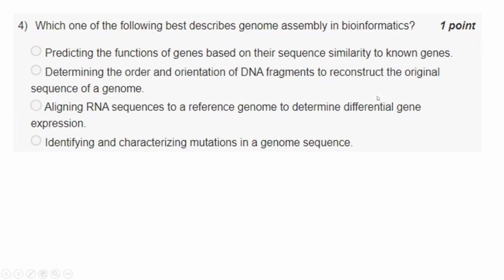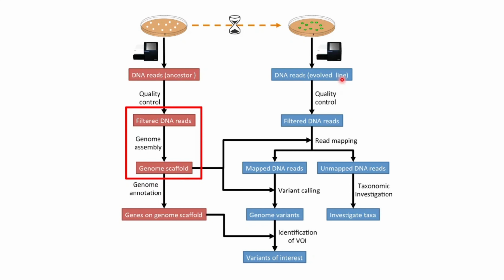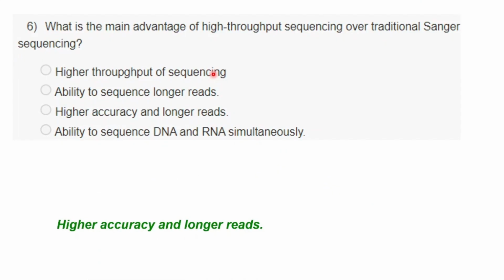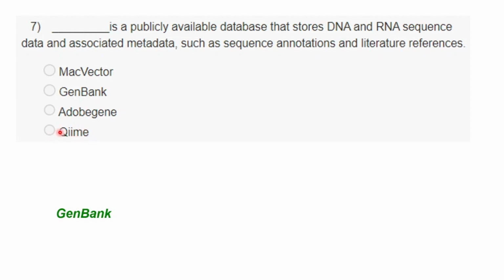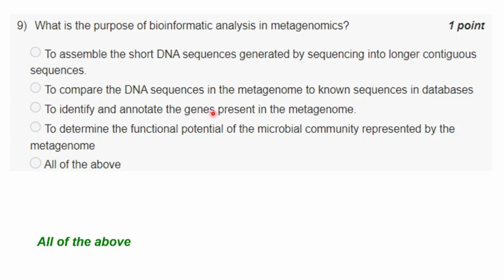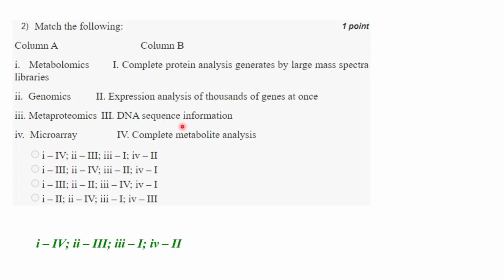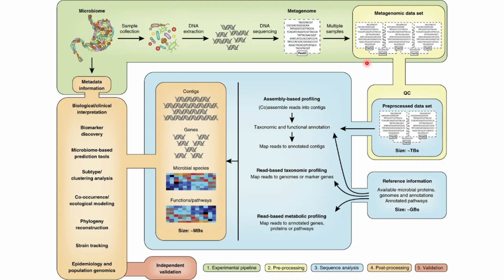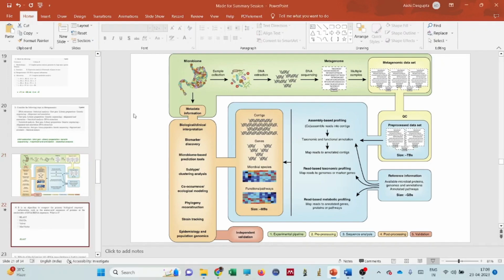Applied Environmental Microbiology NPTEL - Live Discussion by PMRF TA Aishi Dasgupta -23rd Apr, 2023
This video discusses some of the sample problems from this NPTEL course "Applied Environmental Microbiology (noc23-ce10 )" as a summary session.